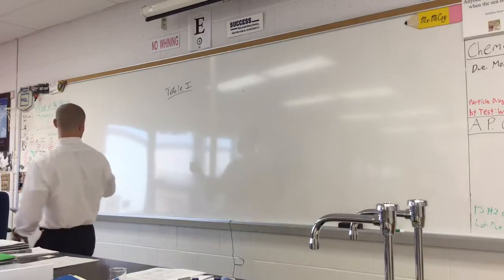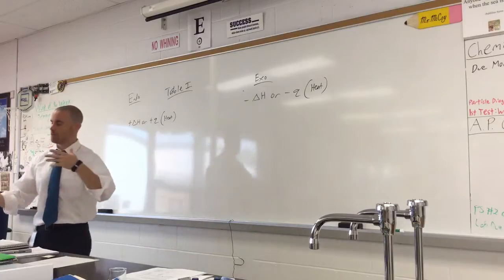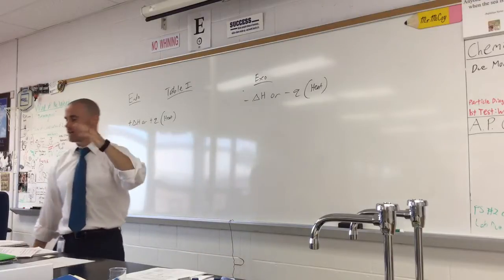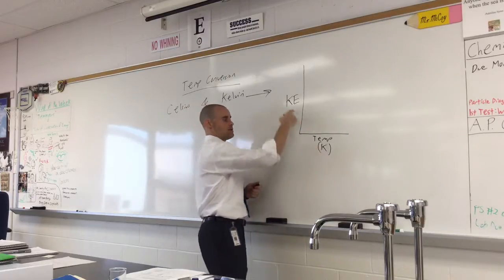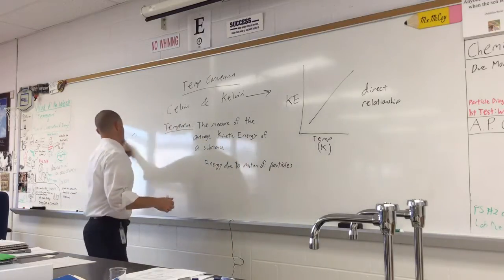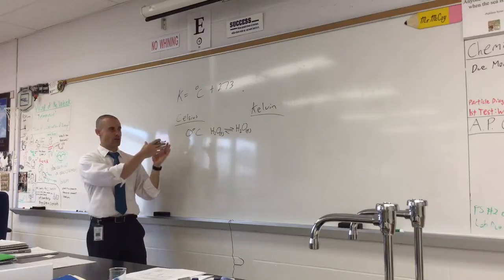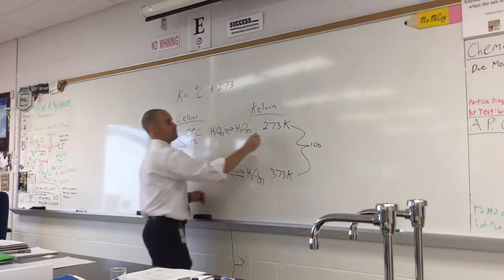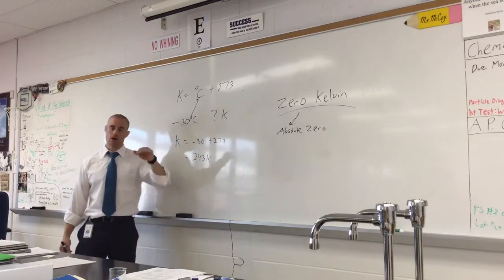10/13/16 per 2 chem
Exo, Endo processes, Temperature conversion between Celsius and Kelvin, a little Kinetic Molecular Theory